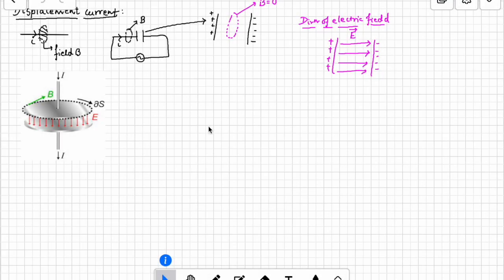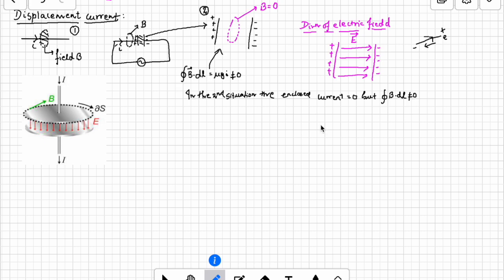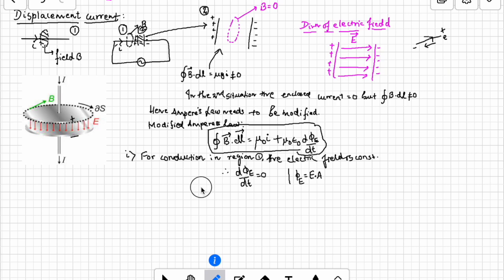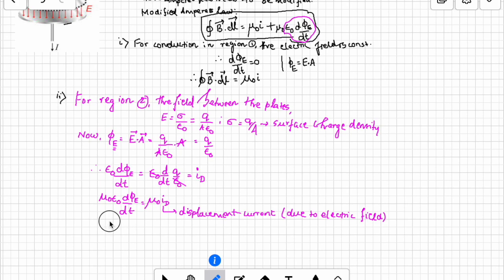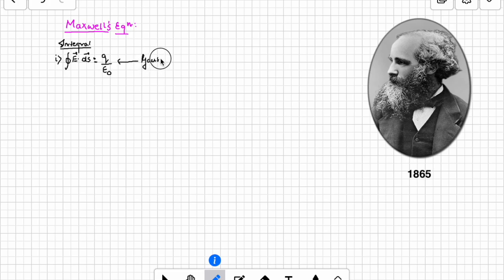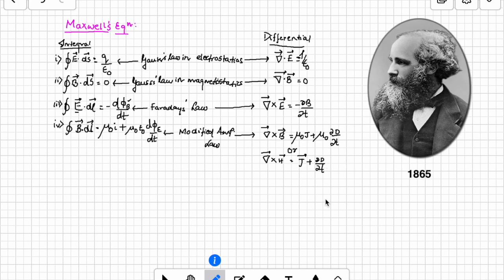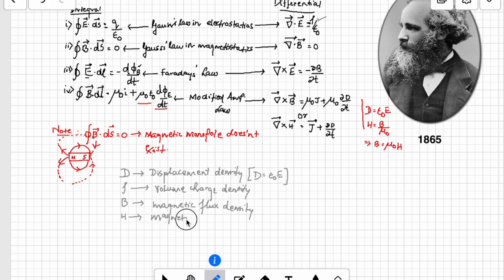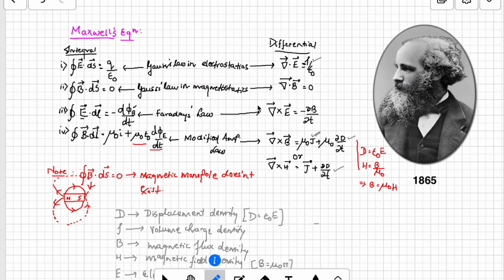Electromagnetic Theory | Lecture 2 | Maxwell's Equation | Displacement Current